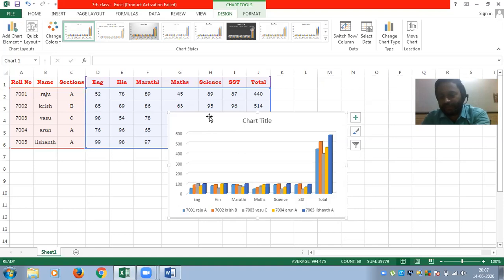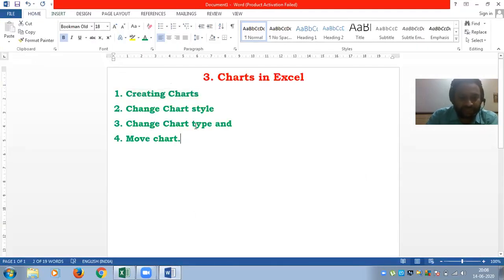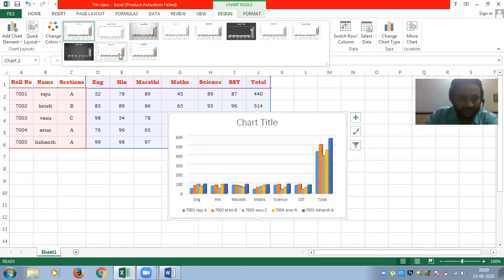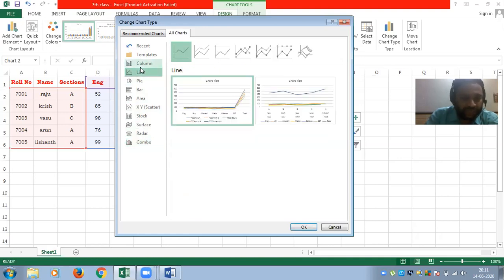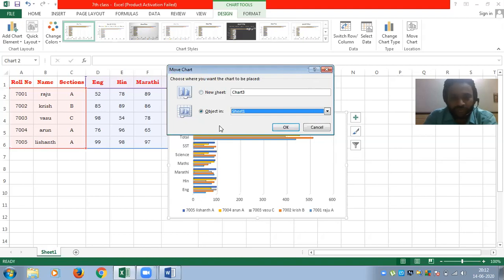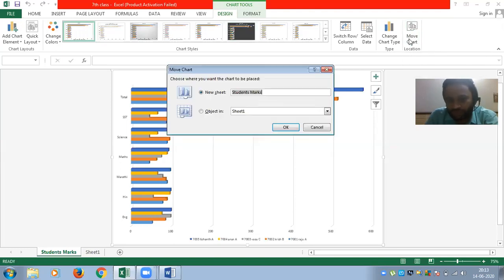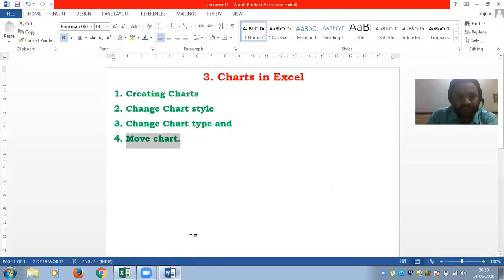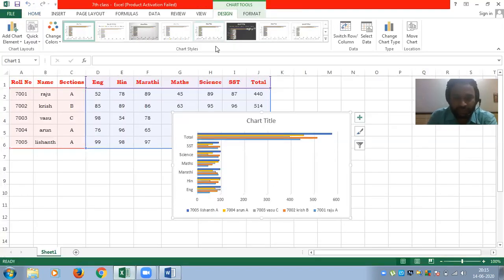Creating Chart, Change Chart Type, Change Chart Style and Move Chart from 1 sheet to another sheet.